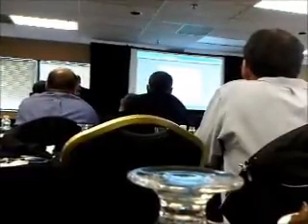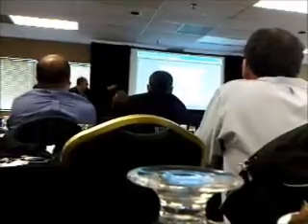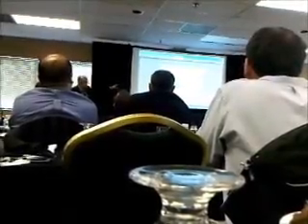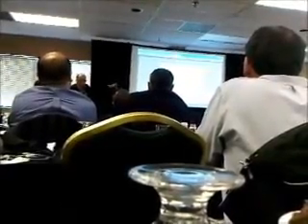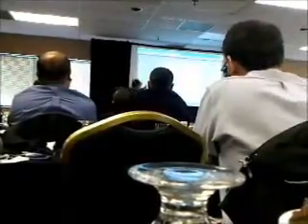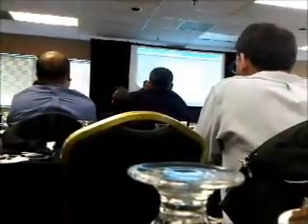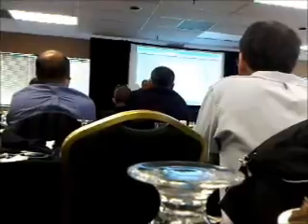the new era of work 13 b